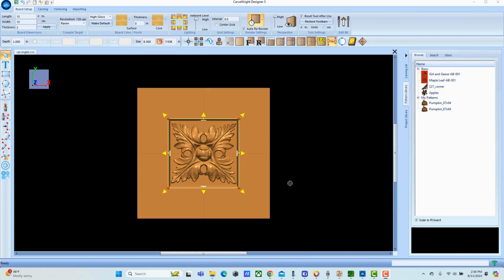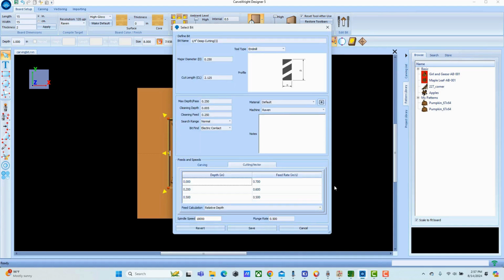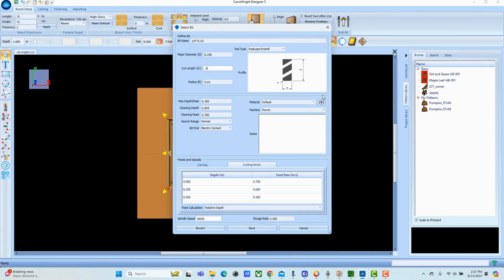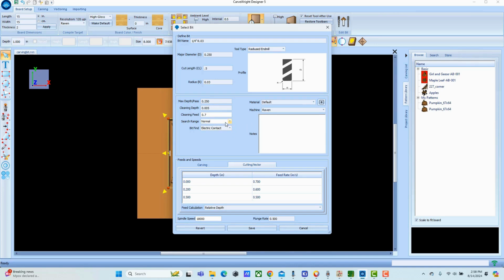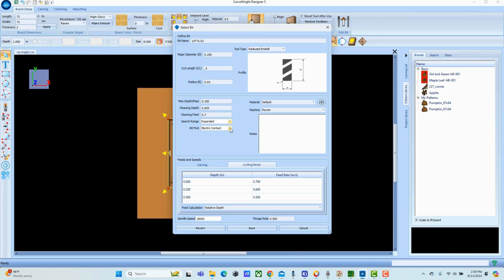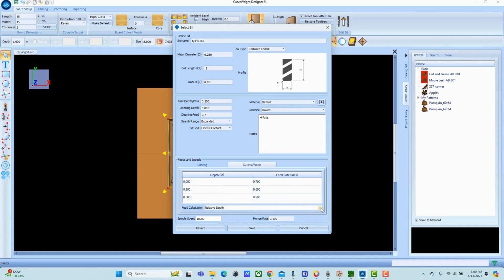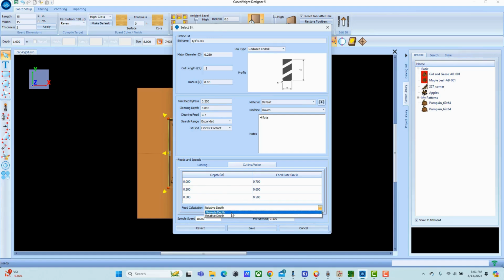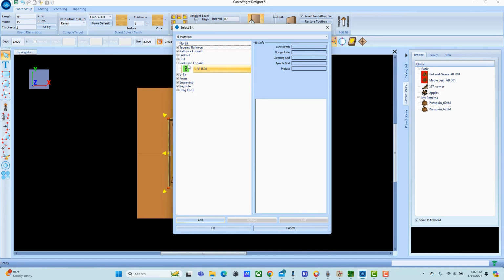Designer - Defining Global Bits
The Bit Builder gives users the ability to add new or custom configure existing bits. This will allow for ultimate control over all the speed, feed, and spindle settings for every bit. Custom bits can be stored globally in your system or are stored on a project level. This means if someone designs a project with a specific bit setting and they share that project, the bit setting will come automatically with the project.